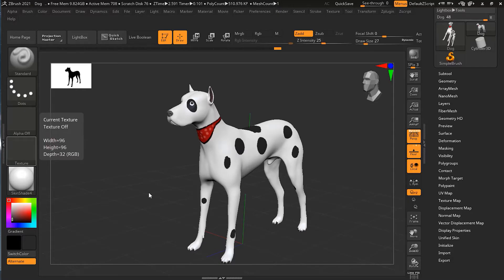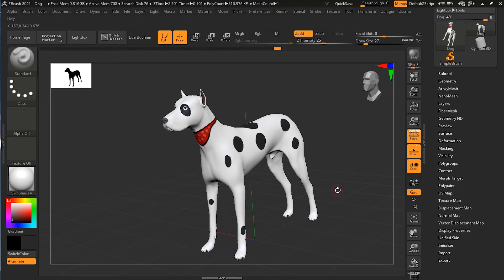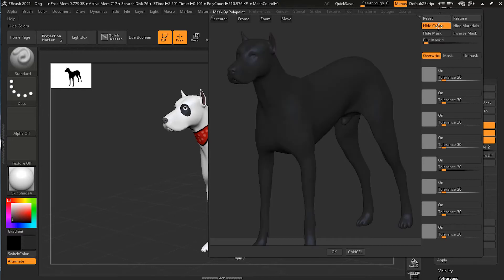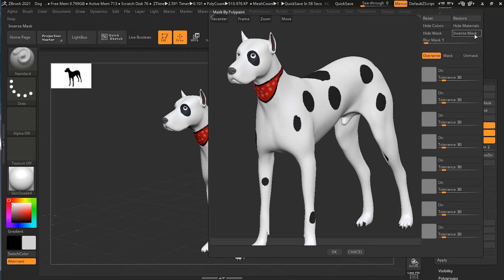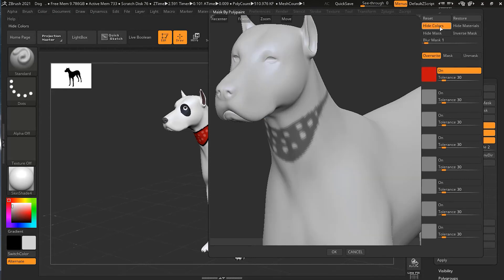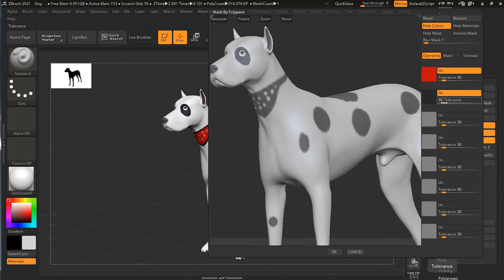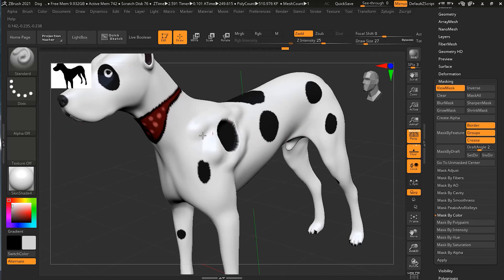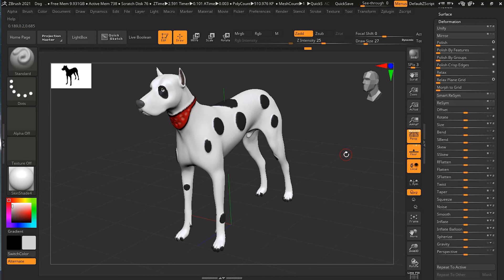How to Mask by Color in Zbrush? | Lesson 8 | Chapter 6 | Zbrush 2021.5 Essentials Training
Previous to ZBrush 2020 there were a few ways to mask based on the color of an object. But they were not very sophisticated. Not even worth getting into. However, now there's a great new feature that allows you to mask more precisely based on the painted color on a model. Let's look it over.